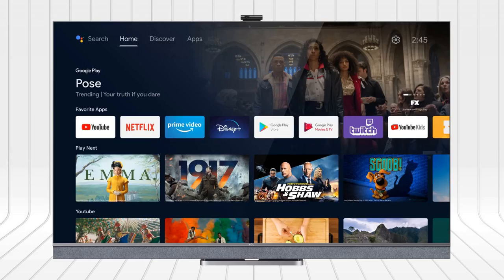TCL C825 & C728 Comparison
In this video, I have done an interesting comparison between two  TCL 2021 TVs, the C825 and C728, they are 4K QLED TVs, with HDMI 2.1, 100 CMR, game master pro, Hands-free voice control 2.0, and many more.